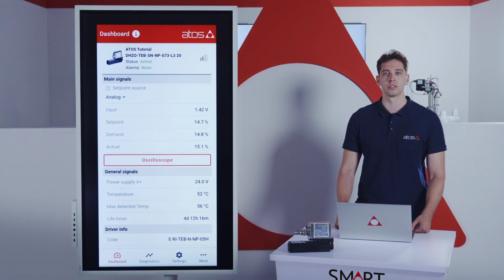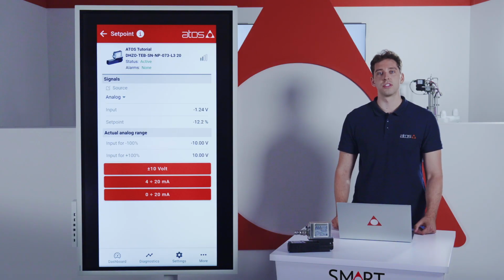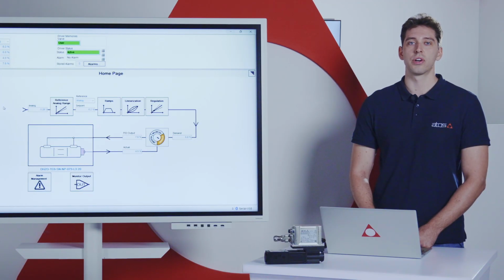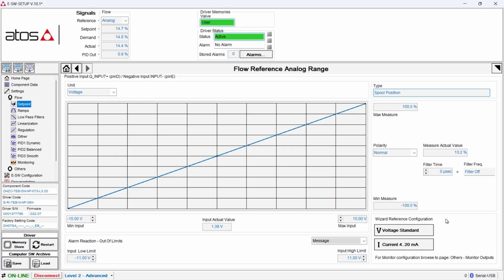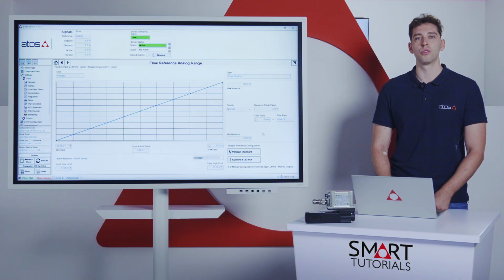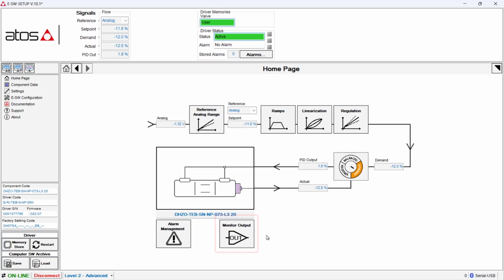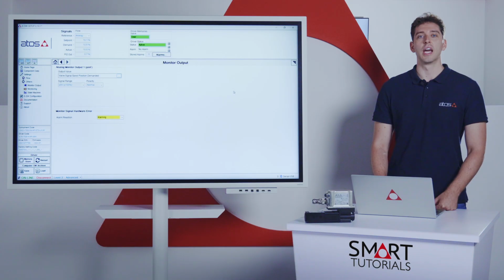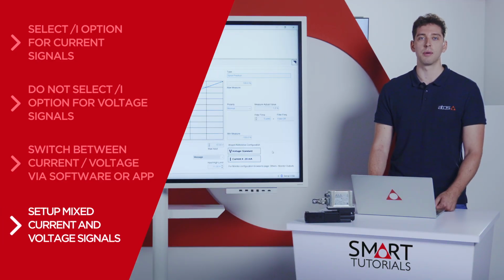Analog Settings - Atos CONNECT App & PC software | Smart Tutorials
🎓 Discover how to manage analog setting of proportional valves and driver. Learn how to adjust the signals working range and switch between voltage/current for the reference and the monitor signals with our App or PC software.

⏱ Chapters:
00:00 Introduction
00:51 Basic settings via App
01:47 Extended settings via PC software
04:09 Analog settings tips